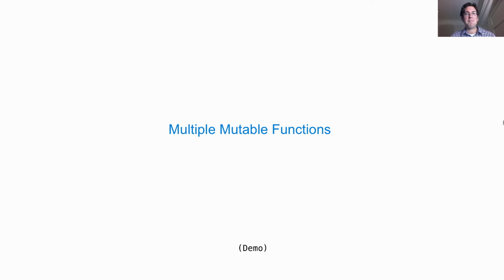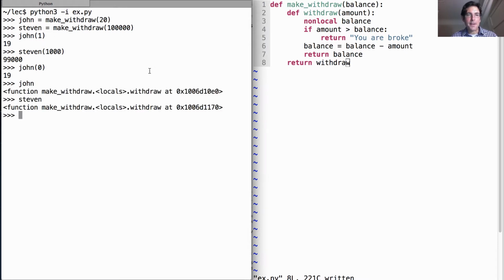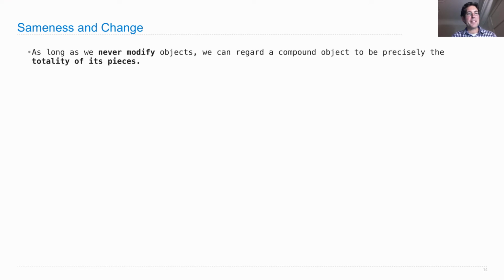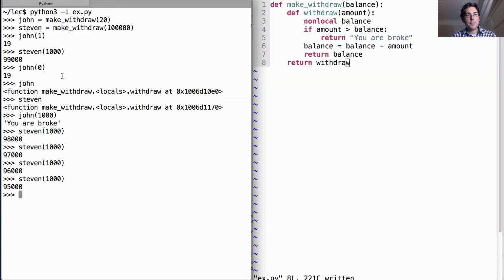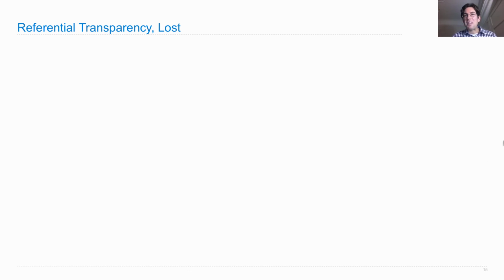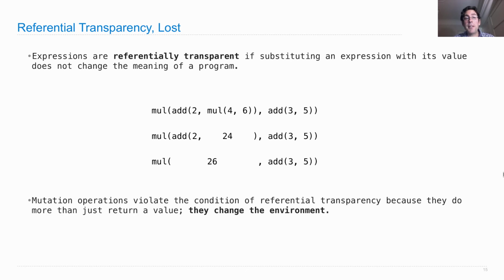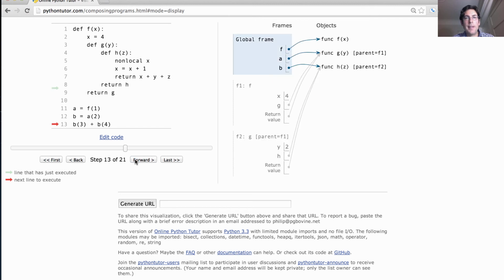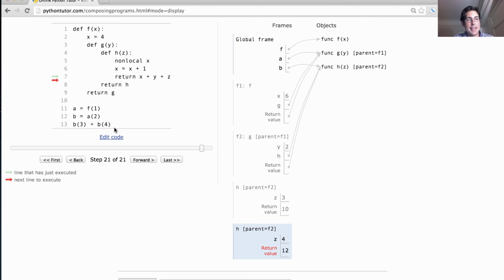61A Fall 2013 Lecture 14 Video 4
Multiple mutable functions